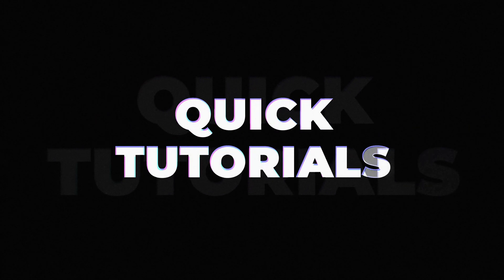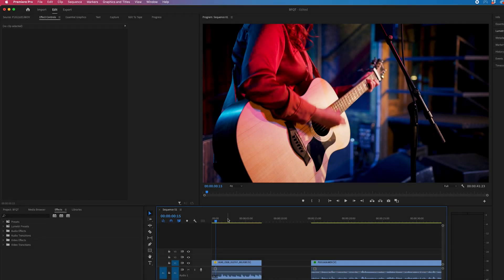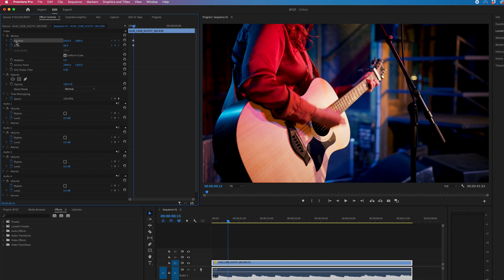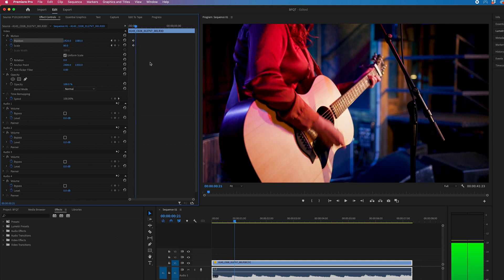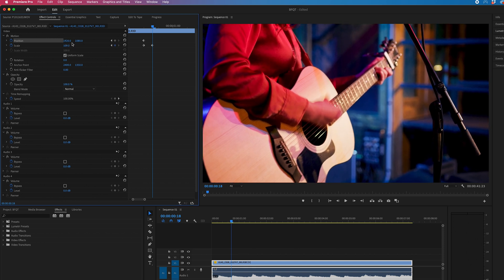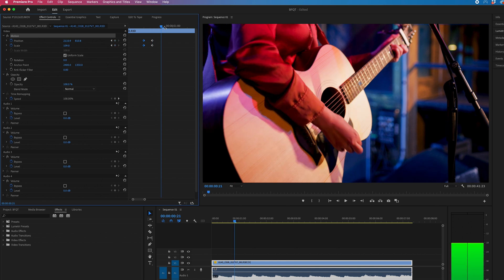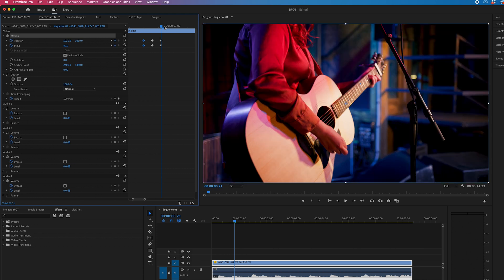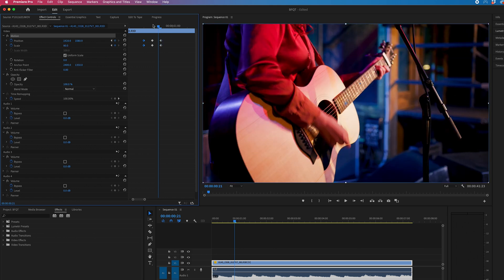Screen Pump Effect in Adobe Premiere Pro